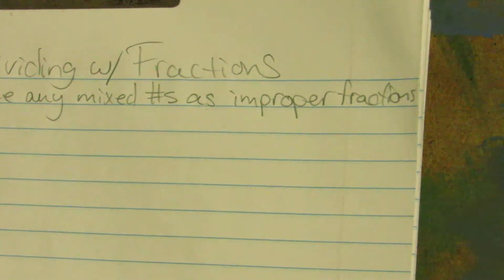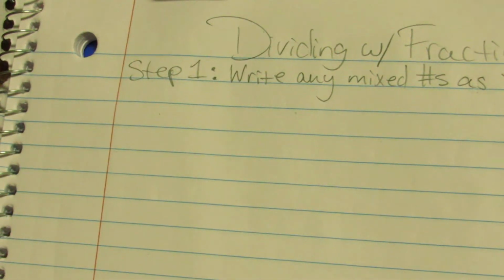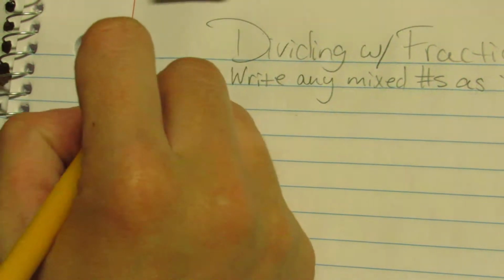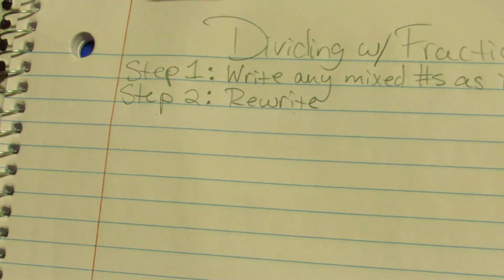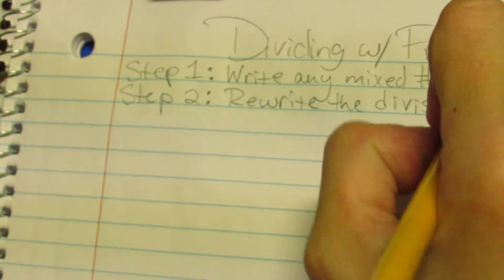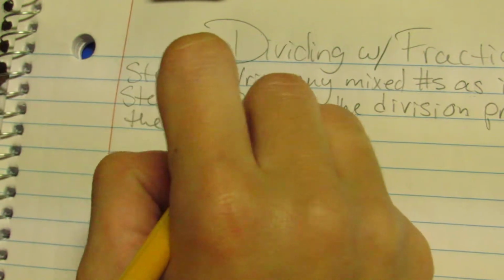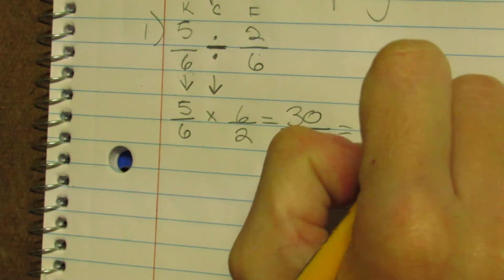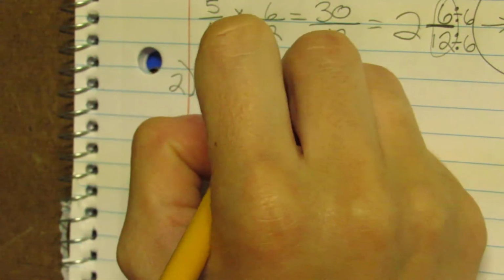Accelerated- Dividing Fractions Practice Part 1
Dividing Fractions Practice Part 1. Make sure to follow the steps!